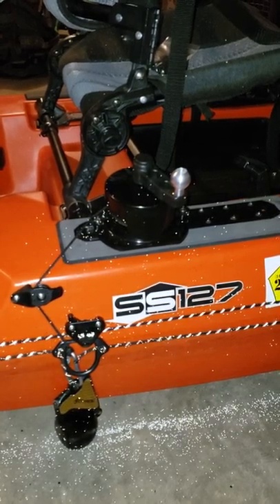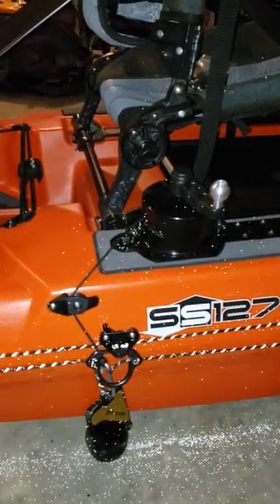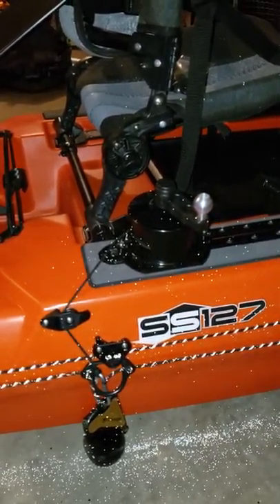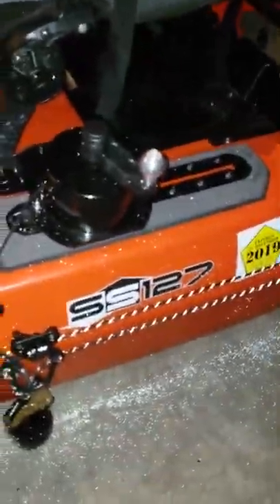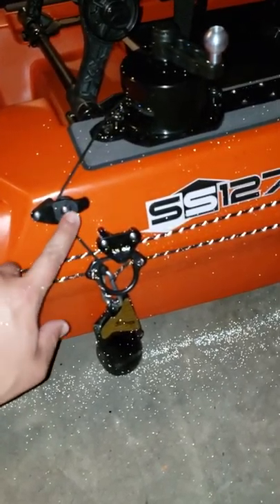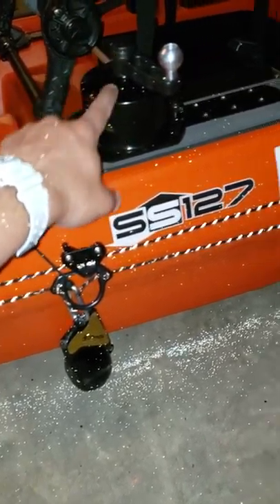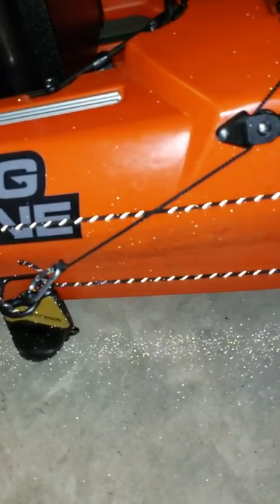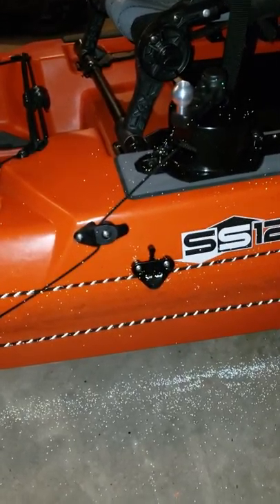Anchor Wizard + LeverLoc Anchor Trolley on a Bonafide SS127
The purpose of this video is to show my anchoring system on my Bonafide SS127.

I leveraged YakAttack's LeverLoc install video, Anchor Wizard's "anchor wizard with a trolley" video, and an "install a mighty mount in/on the perch pad of a SS127" video to end here.

As I mention (yes more than once as a somewhat nervous first time YouTuber), I haven't fished this system yet, but will very soon.  If for any reason I find the system sucky, I'll be sure to come back and share what I've learned.

In the meantime, I hope this provides a visual of at least one person who tried to combine these anchoring tools.  Keep the rods bent!